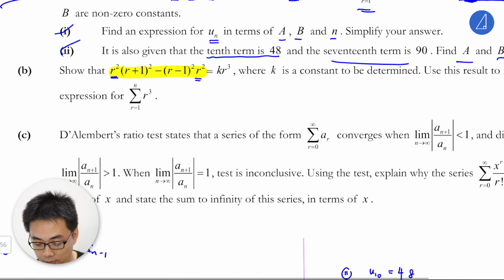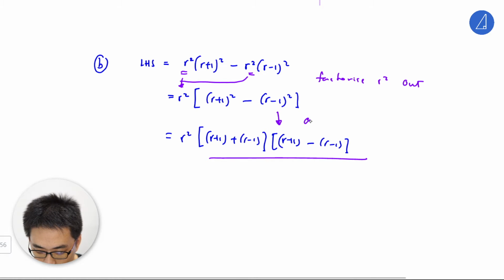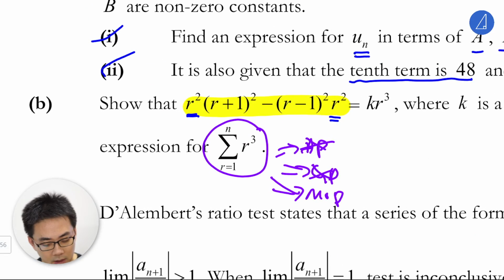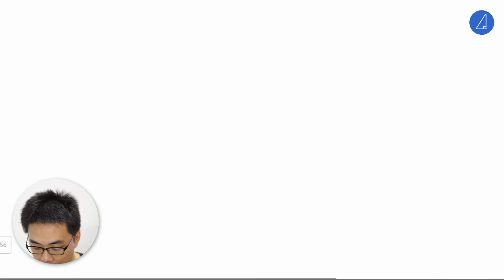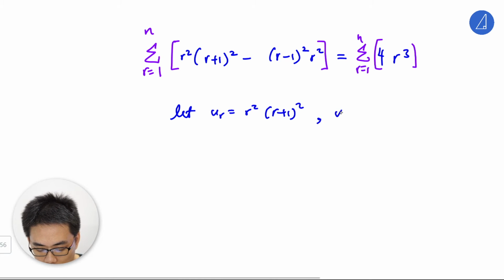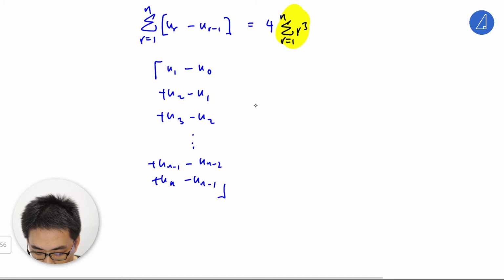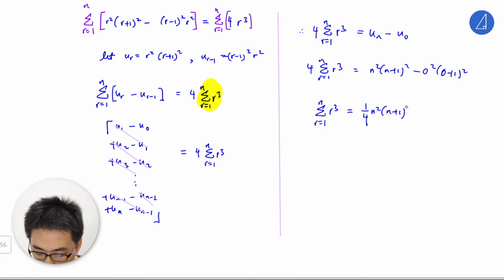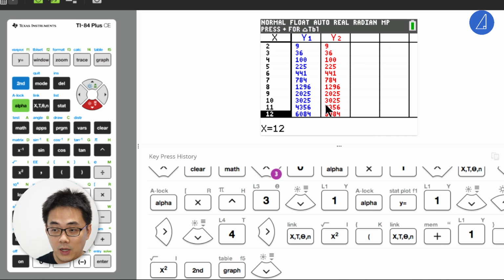💡 Sigma Notation💡: A Level H2 Math 2017 Paper 1 Q9 (b)